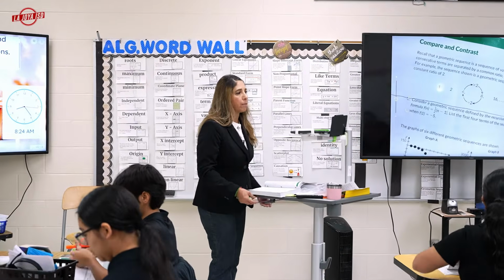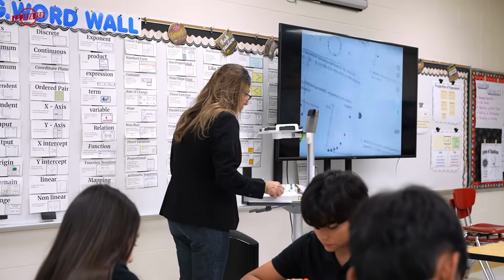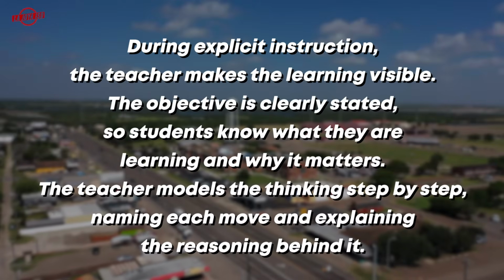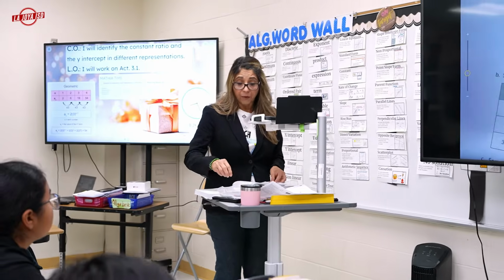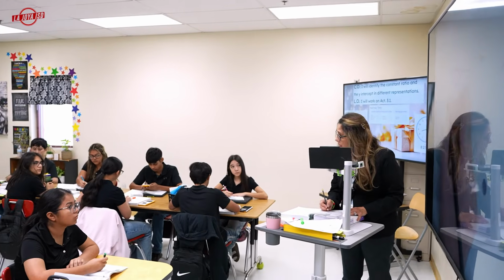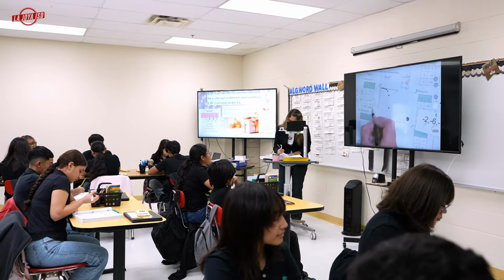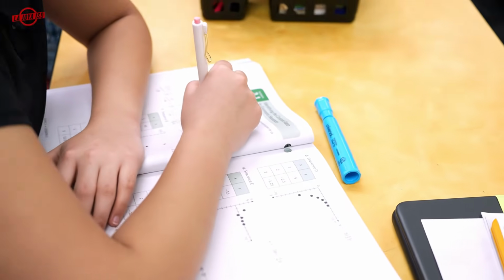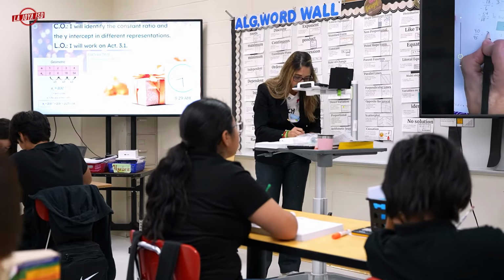Instructional Framework & Lesson Structure - Transfer from PLC to Classroom - Explicit Instruction